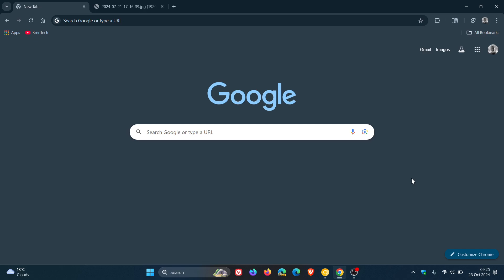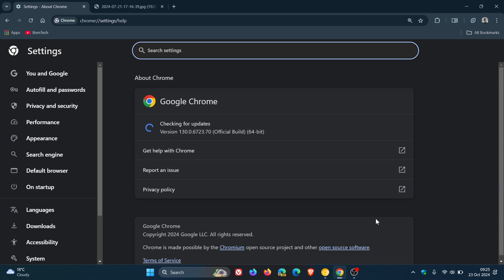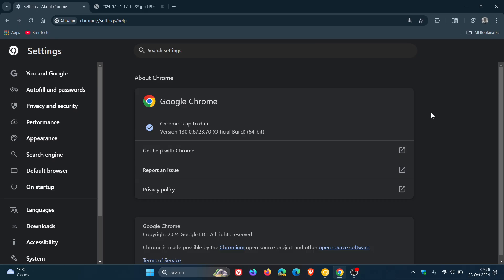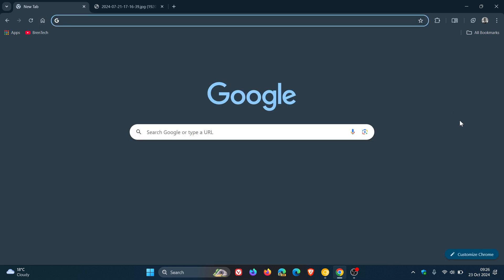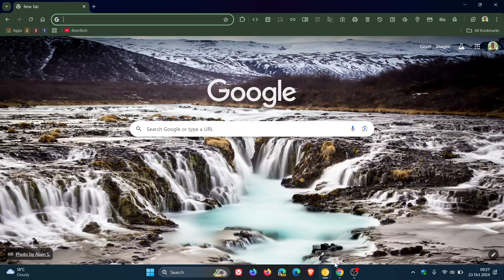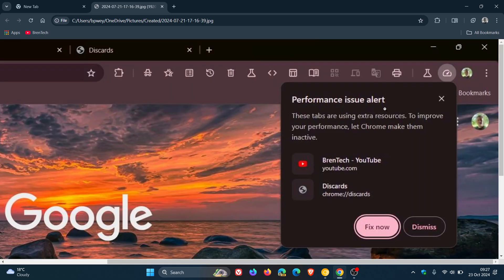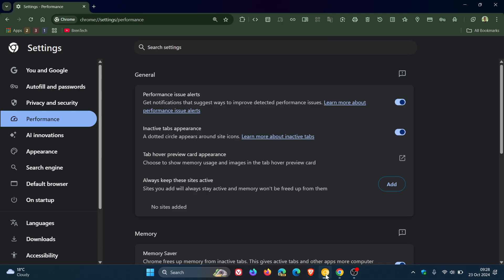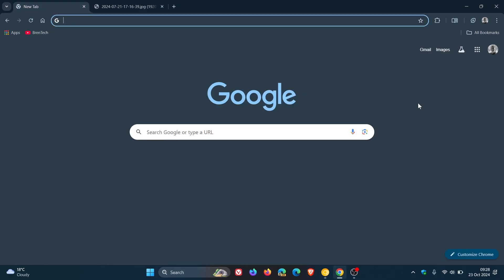Google Chrome Weekly Security Fixes Arrive With New Performance Issue Alerts Feature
Three High severity vulnerabilities have been patched and there is also a new feature that will suggest actions to take when performance is poor.